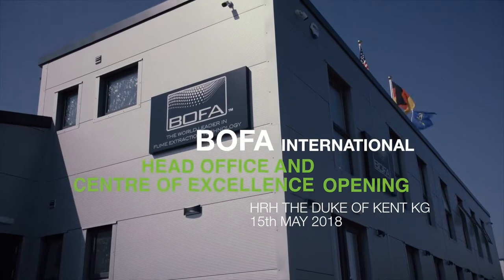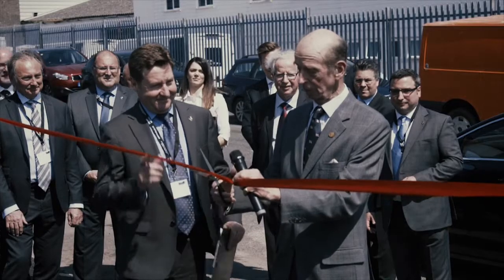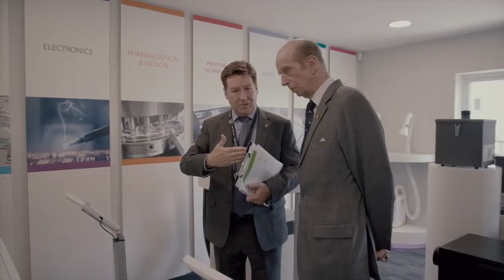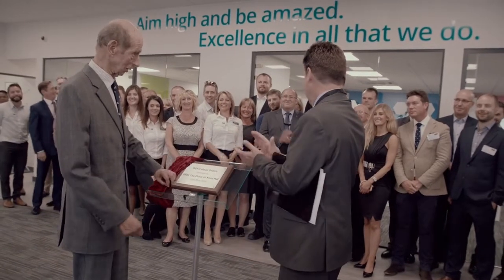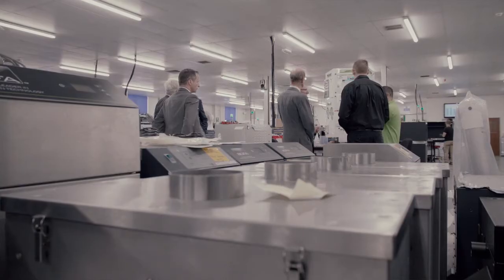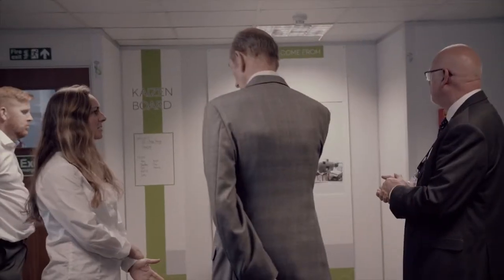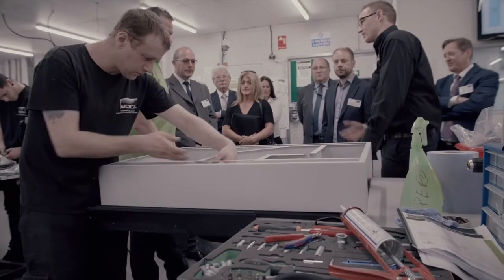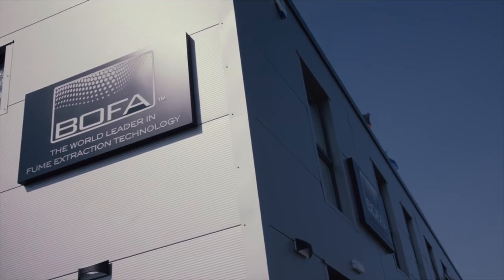BOFA New Facility